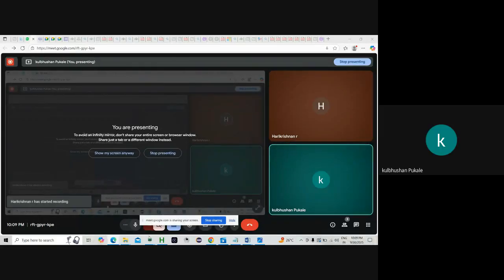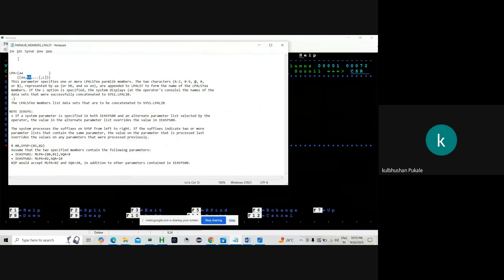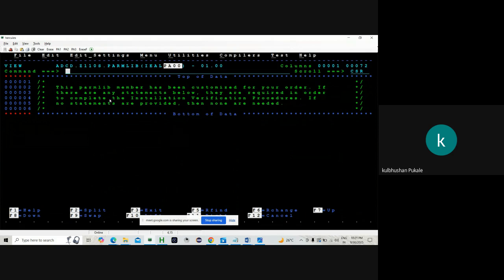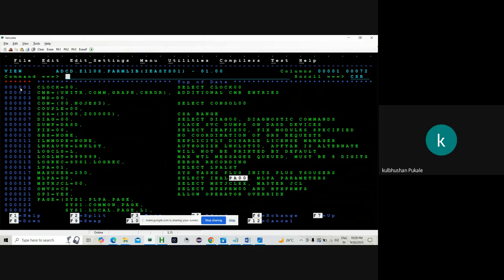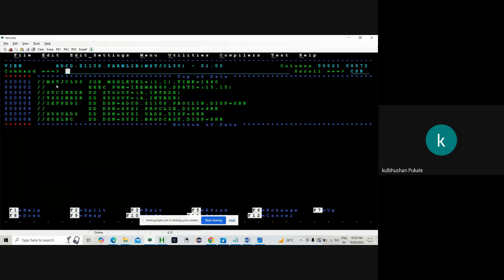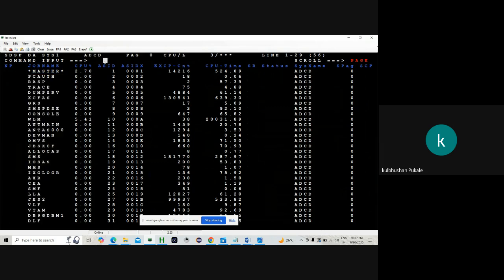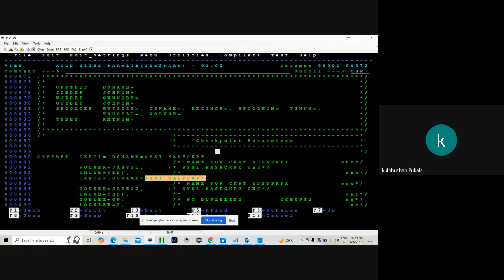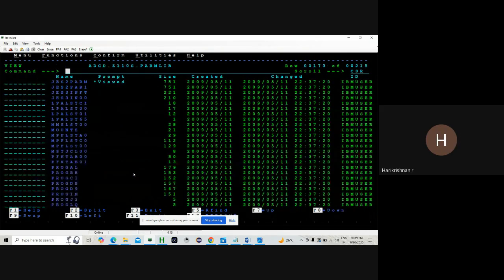2 October 2025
Parmlib_Lpalst and MSTRJCL